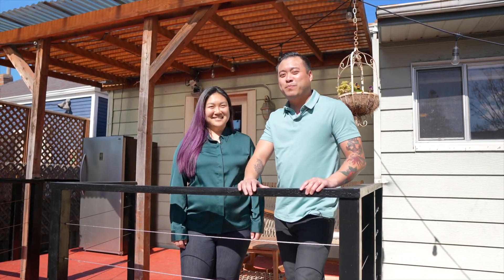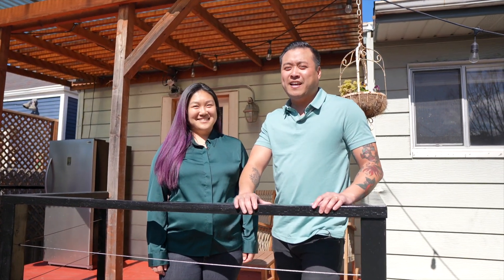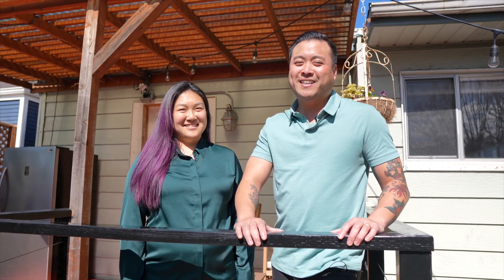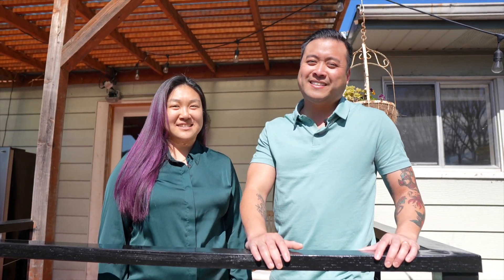Just Listed: 1306 Mound St - This Could Be the Perfect Property for You! Real Estate in Alameda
Vivian Ho, Realtor | eXp Realty of California